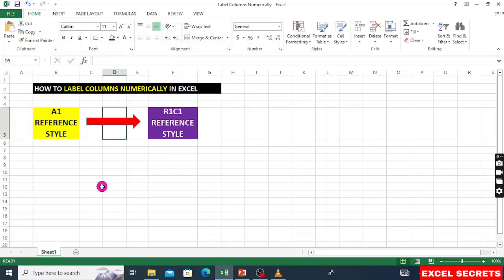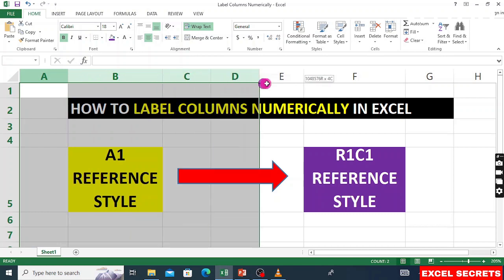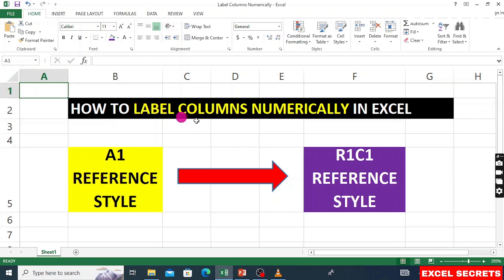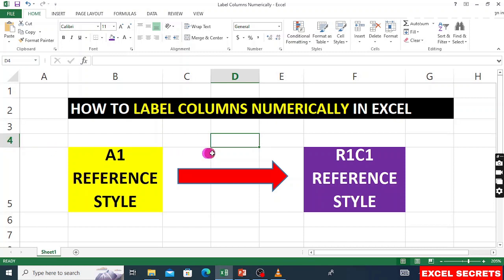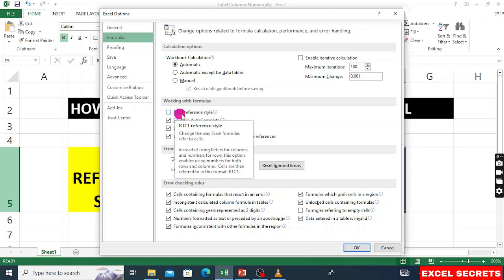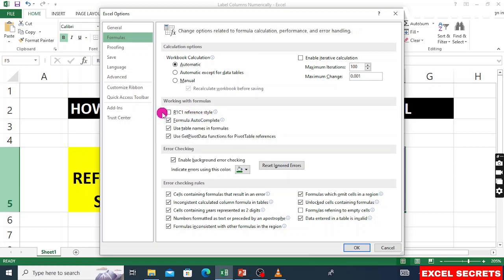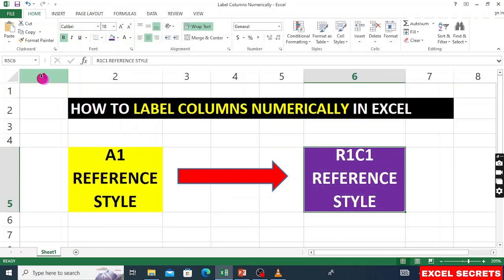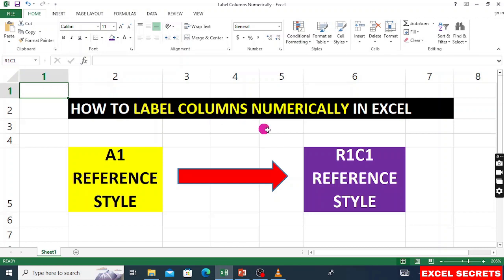How to Label Columns Numerically in Excel